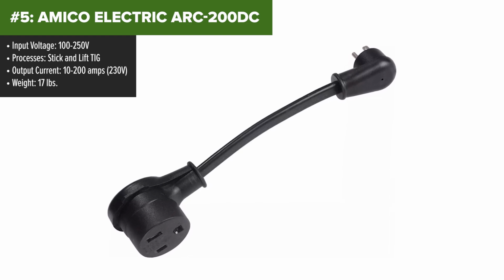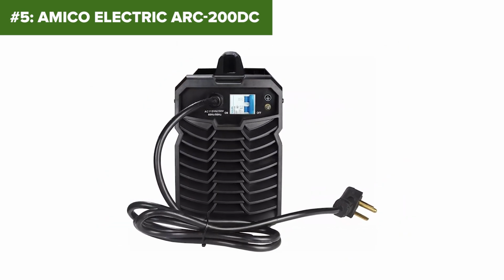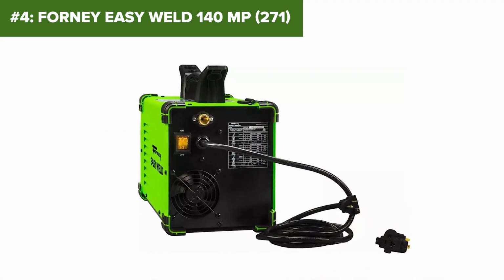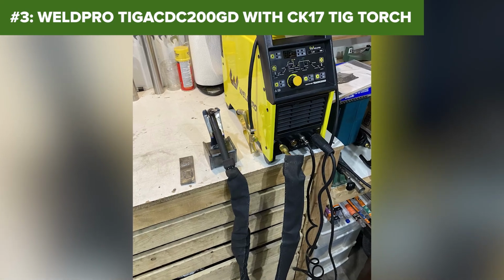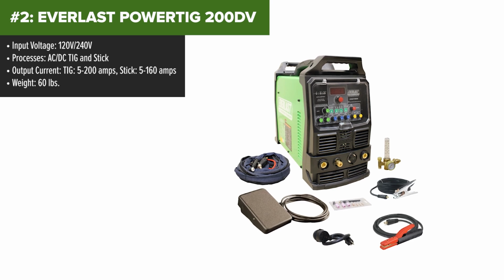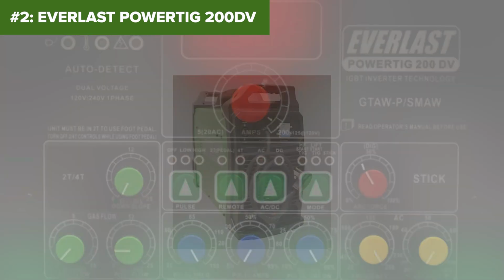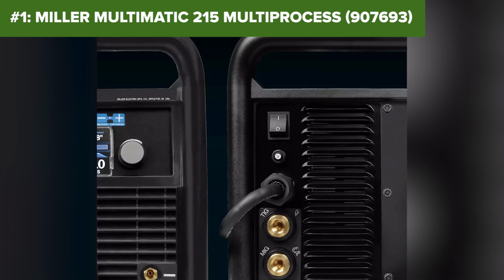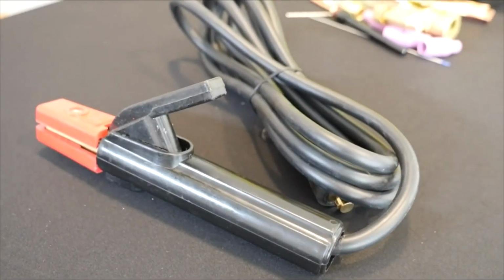TOP—5. Best Inverter Welders 2025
Amico Electric ARC-200DC

Discover the top 5 inverter welders in our ultimate review! Whether you’re a hobbyist or a professional, we’ve got the perfect welder for your needs.